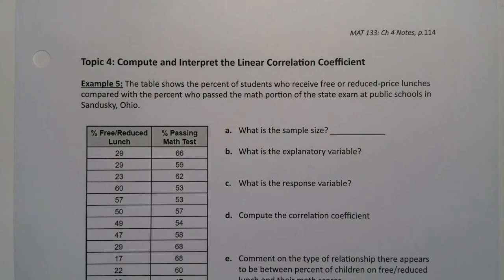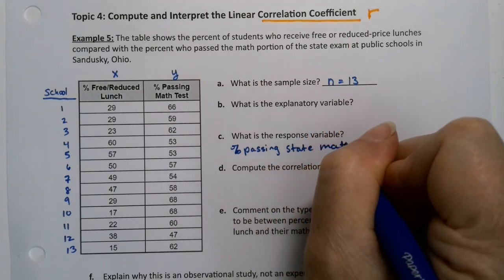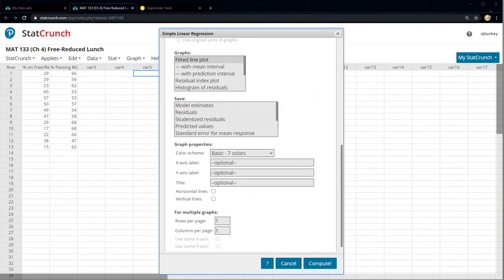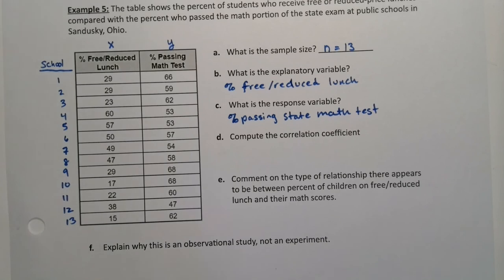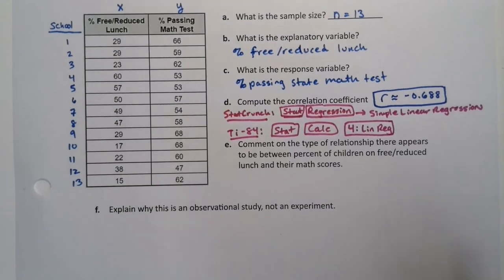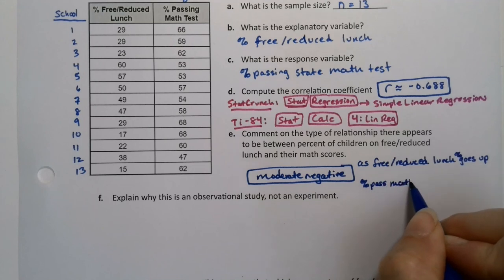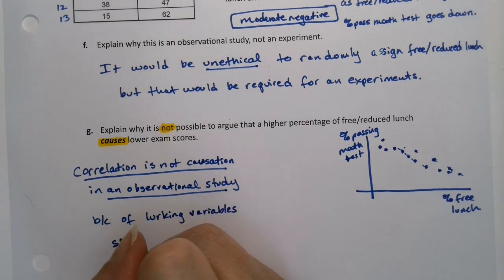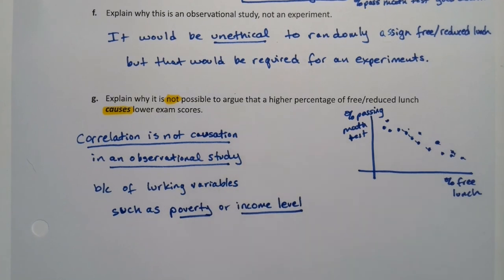MAT 133 4.1 Part 5 (FA20)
Statistics, Correlation, Correlation Coefficient, r, Sample Size, Explanatory Variable, Response Variable, Negative Relationship, Correlation is not Causation, Observational Study, Designed Experiment